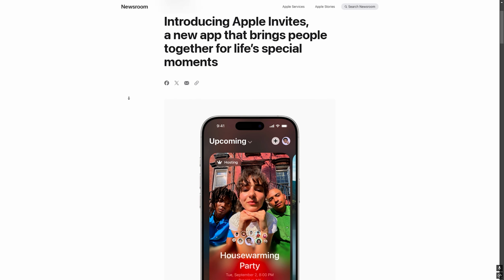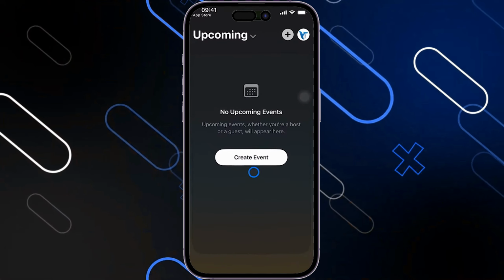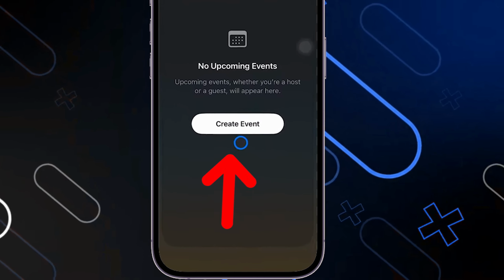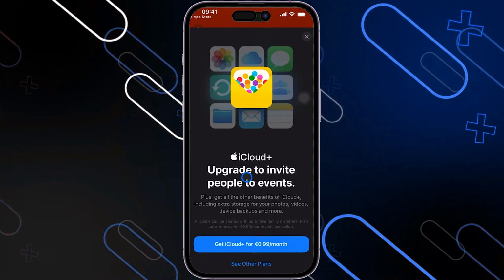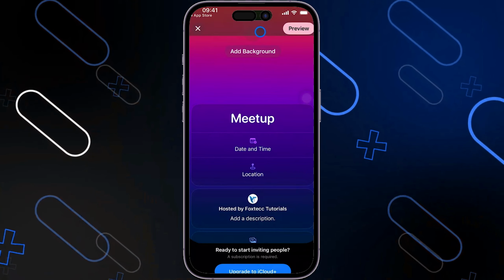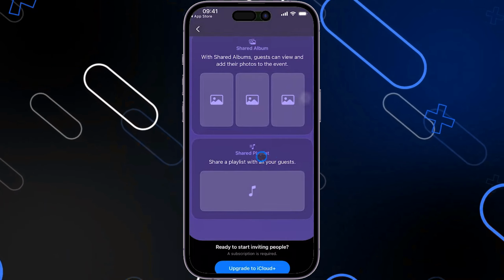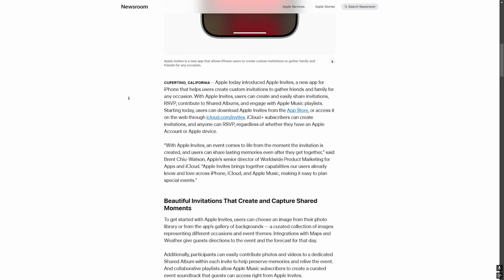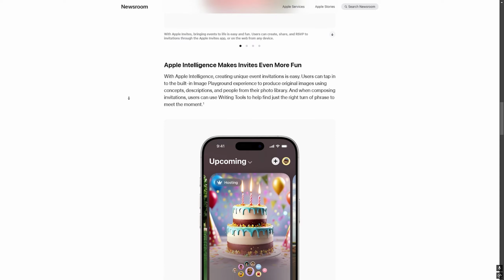How To Use Apple Invites App (Step-By-Step)